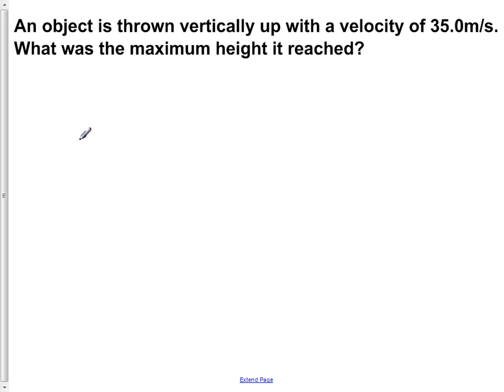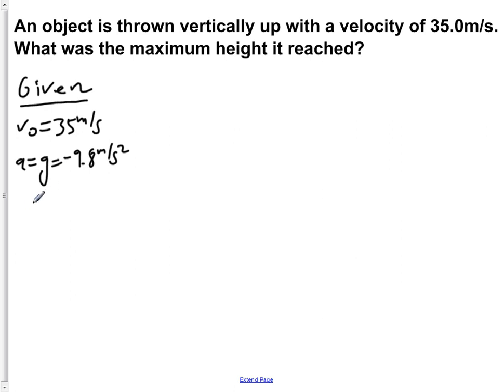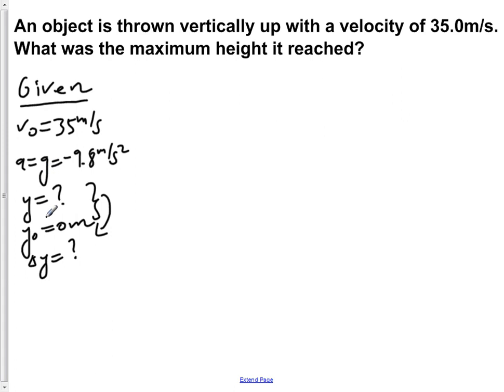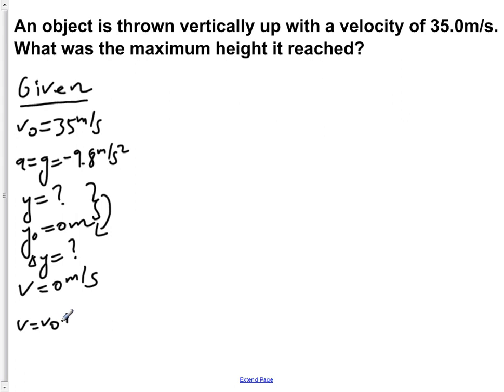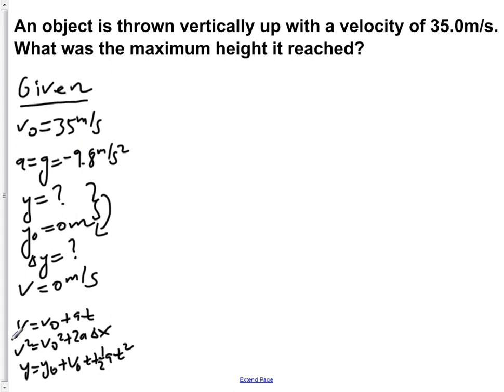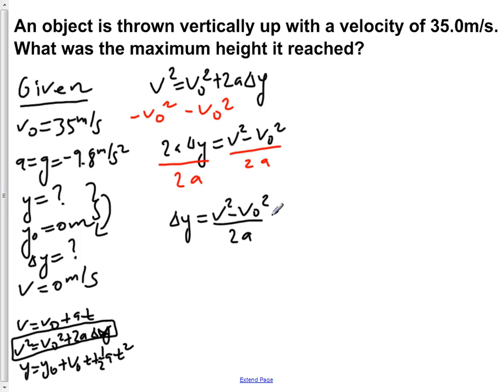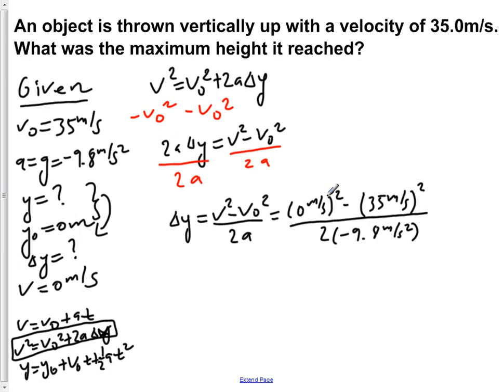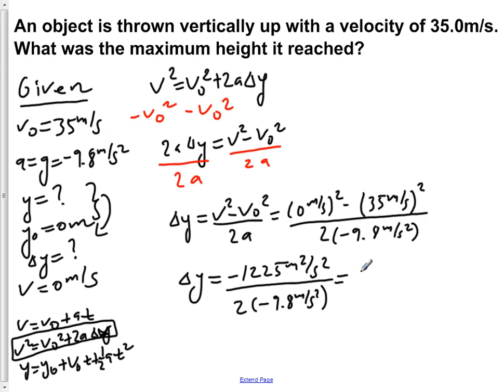AP Physics B Kinematics Presentation #37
An object is thrown vertically up with a velocity of 35.0 m/s. What was the maximum height it reached?

Slide text:  37 An object is thrown vertically up with a velocity of 35 m/s. What was the maximum height it reached? Students type their answers here x = 62.5 m